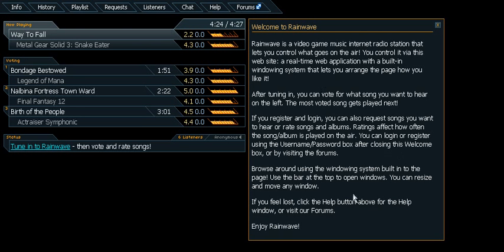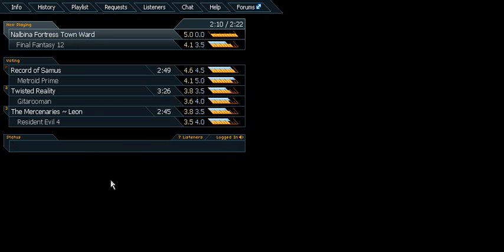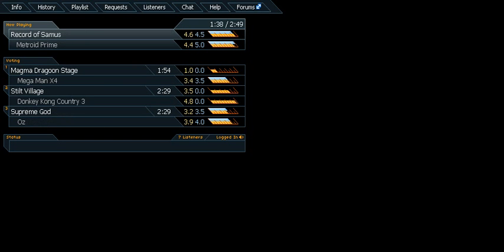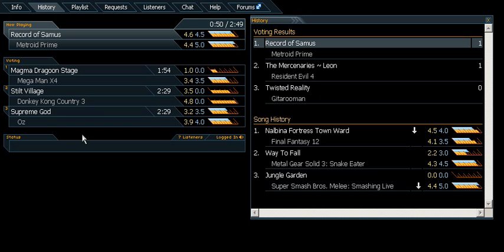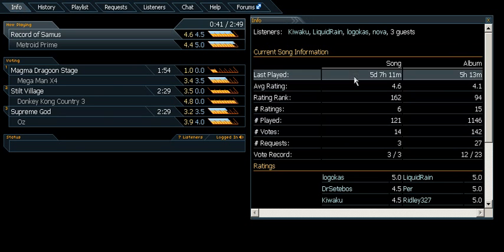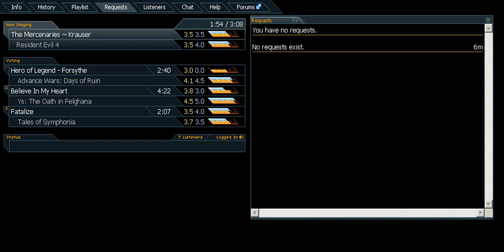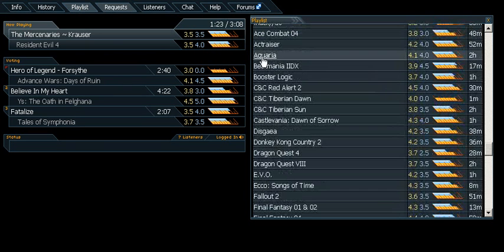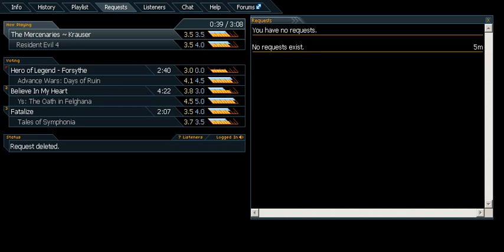rainwave.cc tutorial video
Introduction to rainwave.cc, a video game soundtrack streaming station.